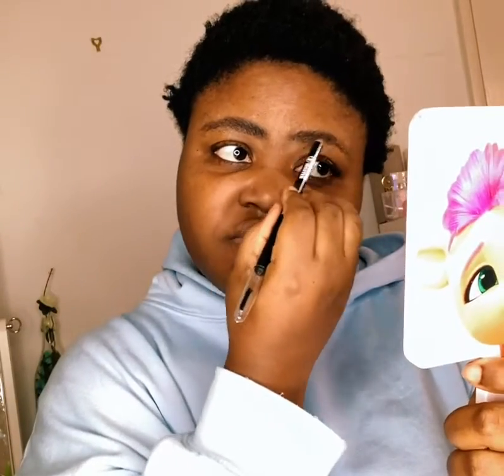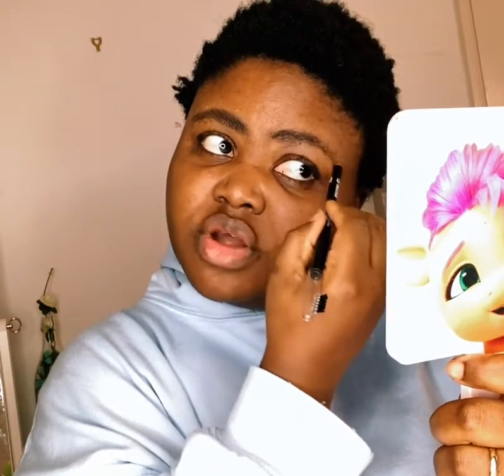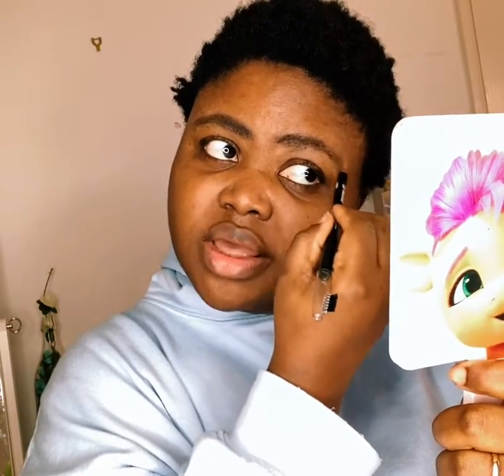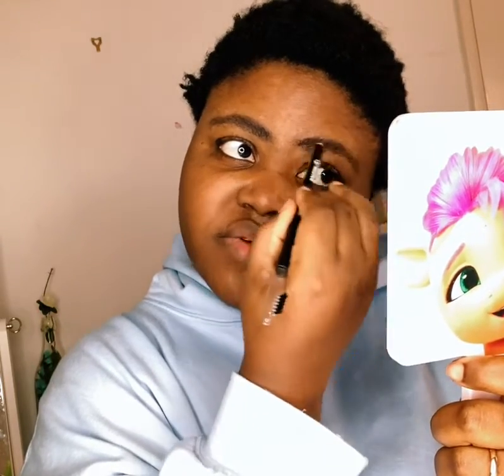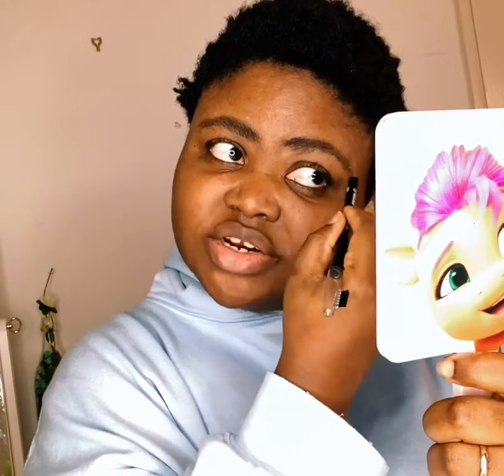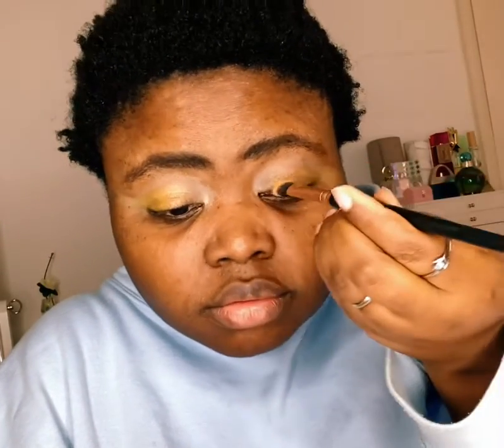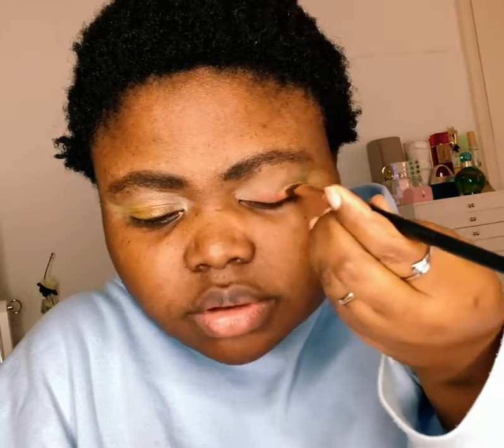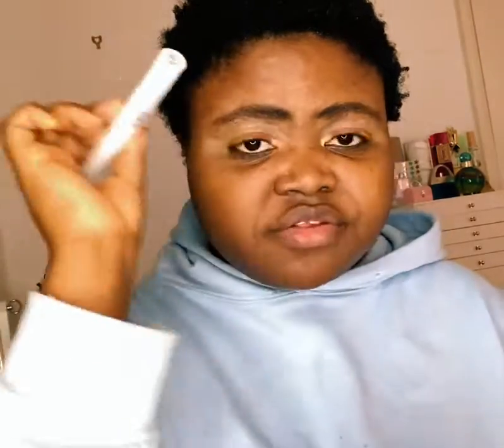Day 1 | classic Christmas makeup tutorial | December 2022 | Mimi_lifestyles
Hello beautiful kings and Queens
Happy new month and it’s time to celebrate Christmas and get ready to buy gift for love one and find the perfect makeup look for a special occasion before the month end, I have created a classic look and suitable for anyone and you won’t need any foundation, it’s simple to have just your eyeshadow, pencil and lipstick

    Use "HELLO5" for £5 off your first order!

Don't forget to use my invite code mimi_lifestyles when you register.

Comment for any recommendations
Share to family and friend

I want to wish everyone of you merry Christmas in advance and God continue to blessed you 😘🥰💖